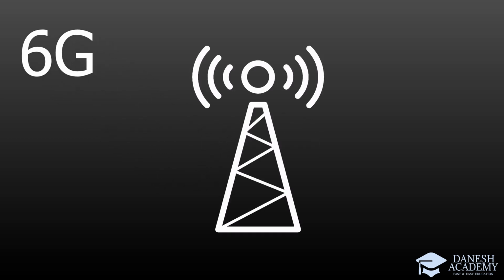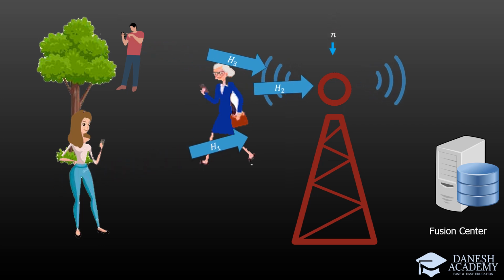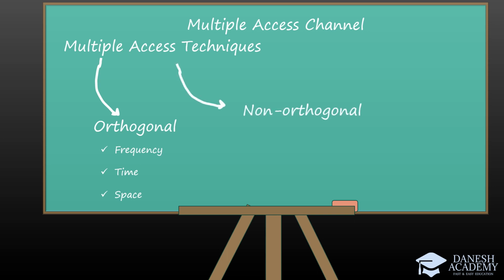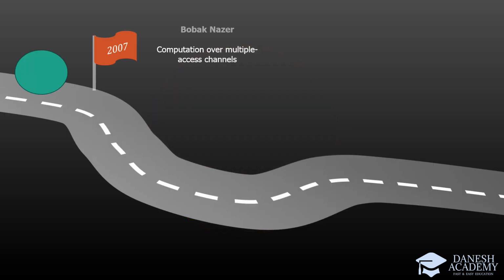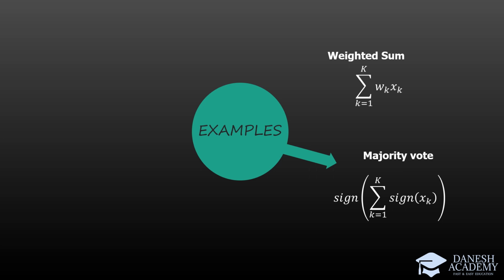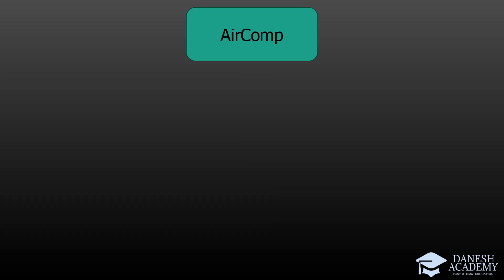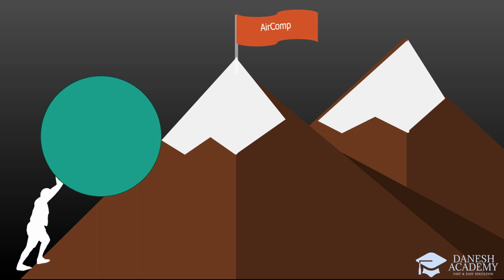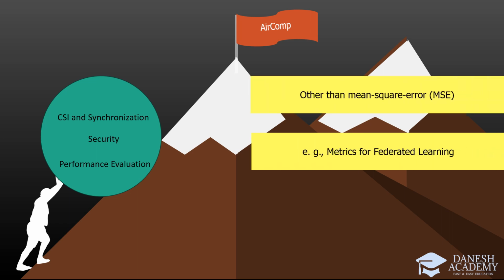Introduction to AirComp: Computation over the air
Join us for an enlightening exploration of Over-the-Air Computation (AirComp) in this easy-to-understand video. Whether you're a seasoned expert or a curious viewer, this presentation is tailored to provide clarity and insight. Stick with us to uncover the full potential of AirComp and its transformative impact.

Parts:
00:00 Intro
00:30 Overview
00:58 Applications
1:46 Separated Communication and Computation
2:34 Definition of Multiple-Access Channels
3:22 What is AirComp?
4:19 A Brief History
5:00 Nomographic Functions in AirComp
6:37 AirComp Categories
7:13 A Generalized Schematic View of AirComp
7:49 Challenges

To make you understand what AirComp is, we have provided a brief easy-to-understand explanation about its potential applications and its distinguished place within communication and computation systems.

In the following sections, we delve deeper into the fundamental concepts of AirComp and offer useful details about its various types. Lastly, we provide a generalized overview of what a typical AirComp system looks like.

Finally, the critical challenges for implementation of AirComp in real-world applications are introduced.

This section aims to give insights to researchers to find better solutions for reliable over-the-air computation.